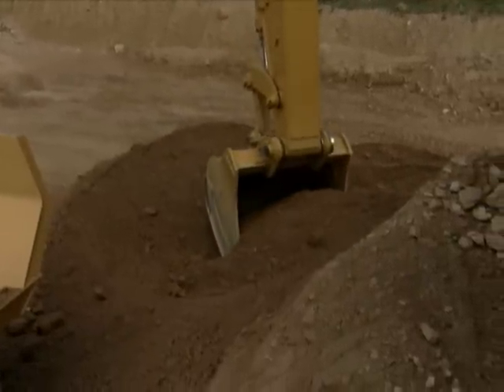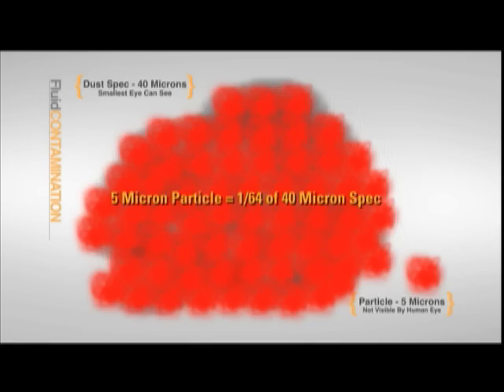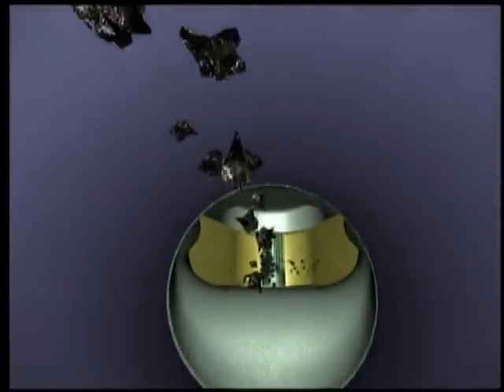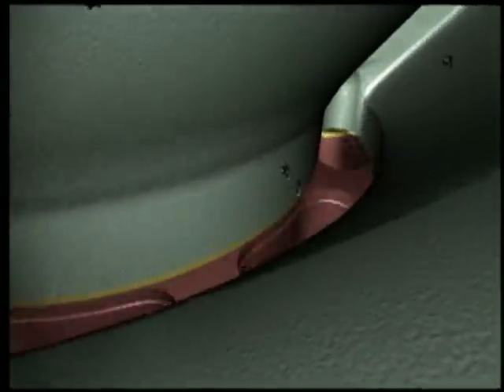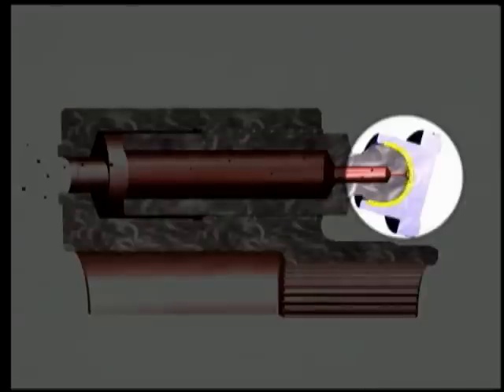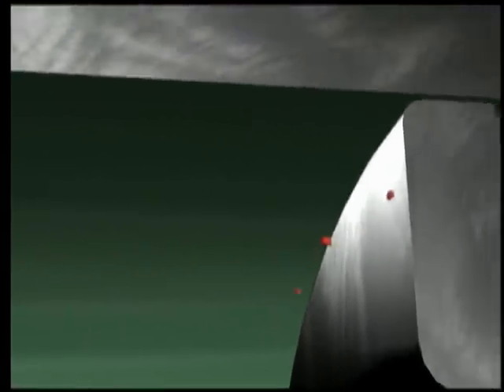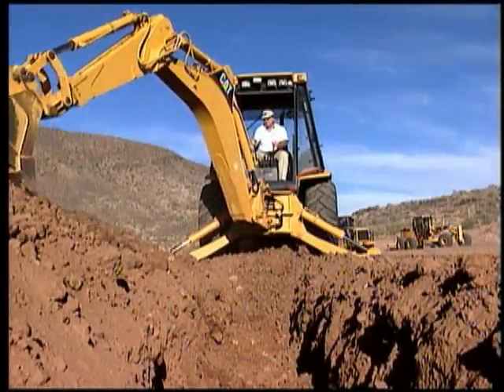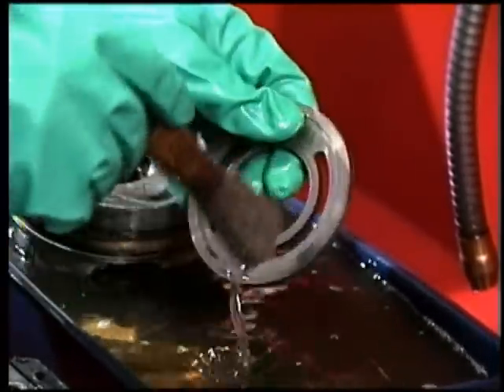Fluid Contamination | "The Silent Thief"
Fluid contamination is a leading cause of slower performance, erratic operation, lost productivity, higher operating costs and catastrophic failure of Cat® Machines. This video, "Fluid contamination - The Silent Thief," details the importance of following strict procedures and guidelines to keep your engines and components clean so you can maximize machine productivity and component life.